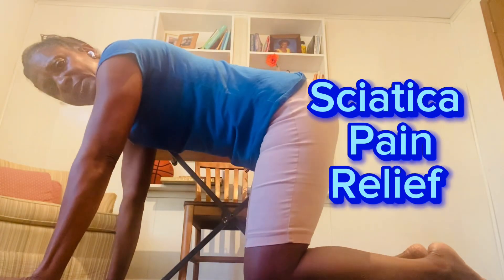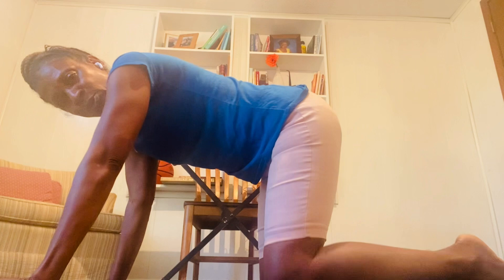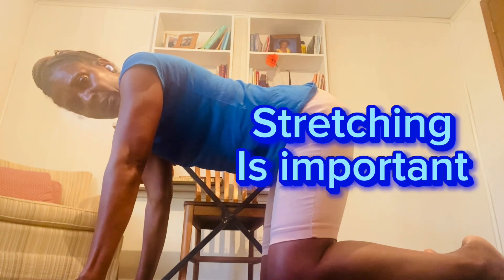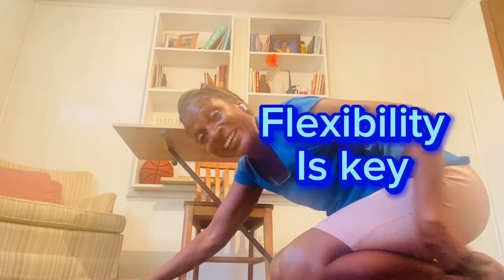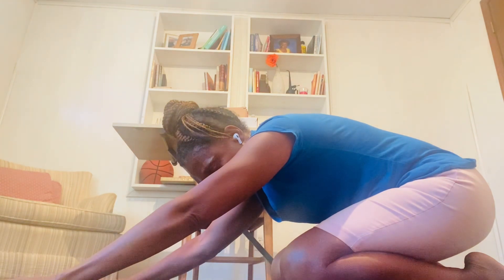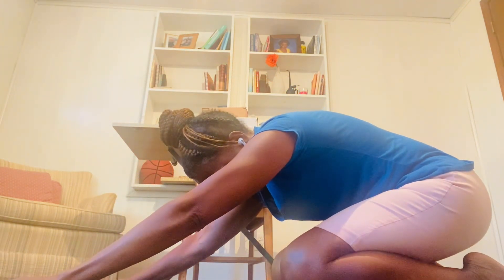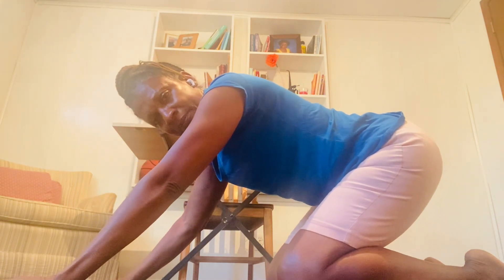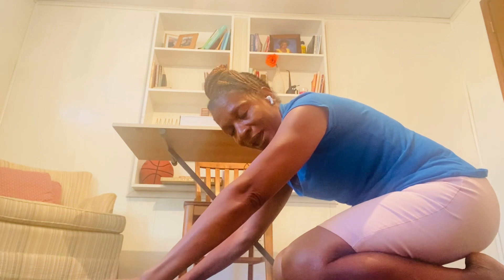Sciatica Pain Relief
Arthritis can be paralyzing, preventing you from doing your daily Activities of daily living. 📍Stretching exercise helps you maintain your mobility, decrease pain & stiffness so that you can remain independent 📍and strong as you get older

✅Less pain
✅Less stiffness
✅Increased mobility
✅Remain independent
✅Increased flexibility

Marva Riley
Rnmarvariley.com